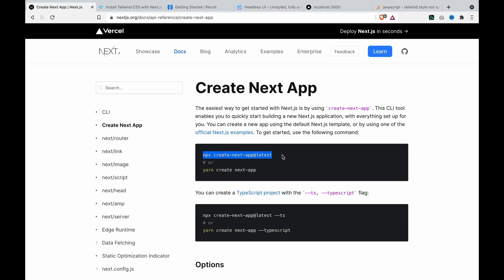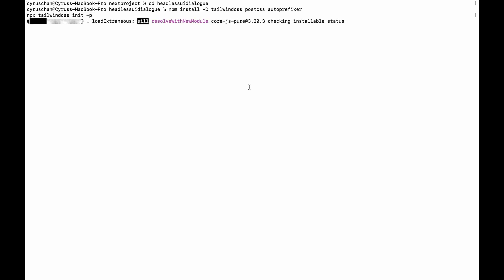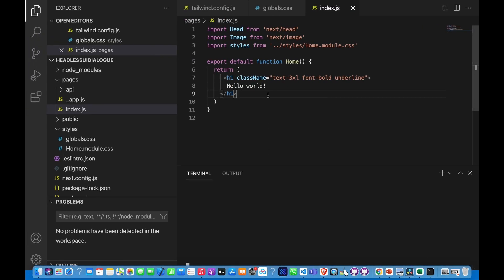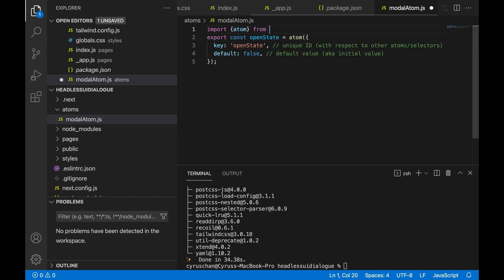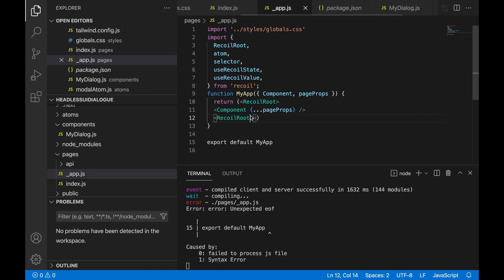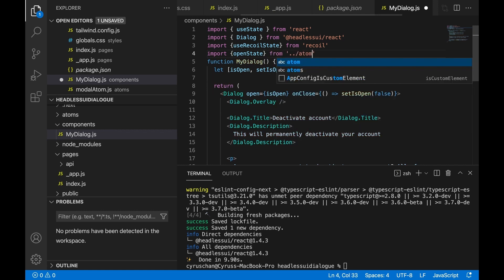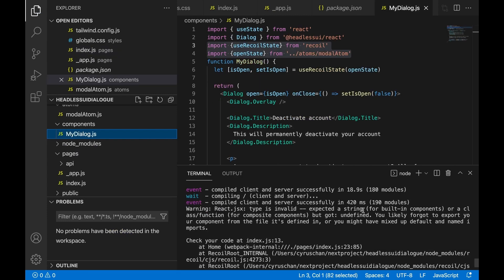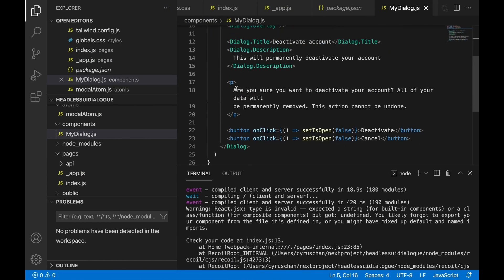Headless UI Dialog #1 Create Dialog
🔥Complete Courses🔥
Gumroad Web and mobile complete courses